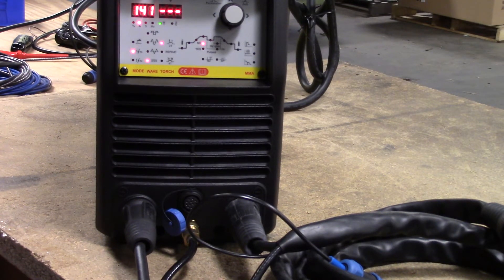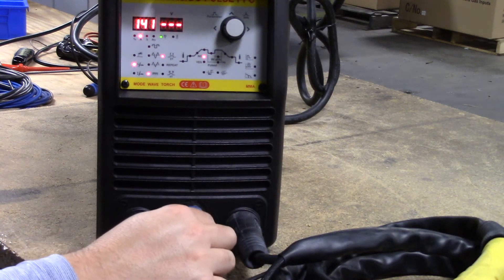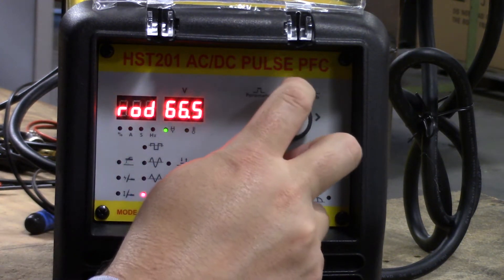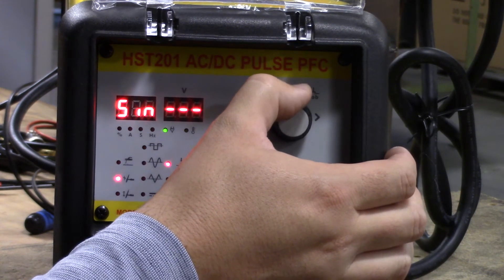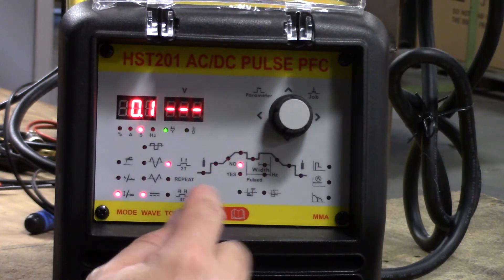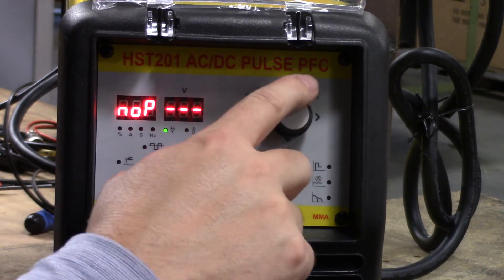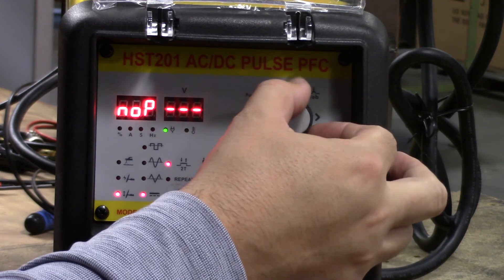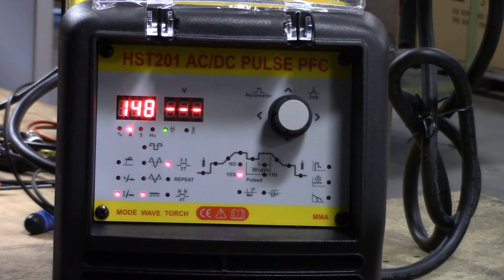HST201 AC/DC Pulse TIG Welder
General orientation for the AC/DC Pulse TIG Welder